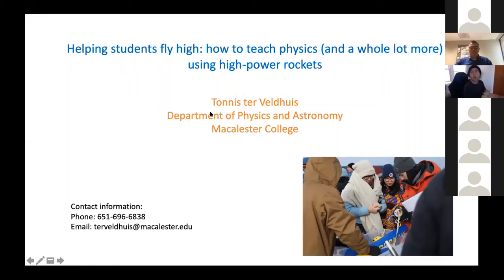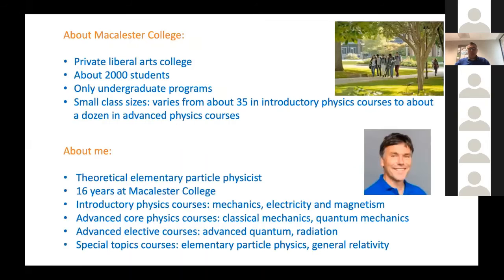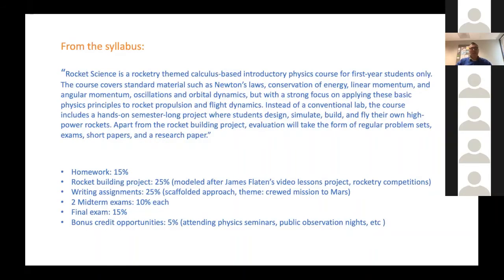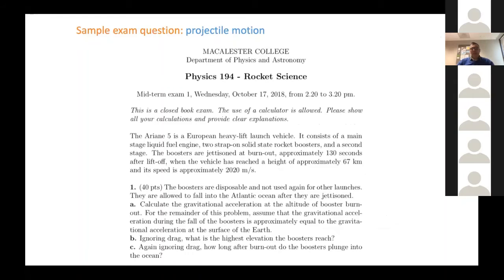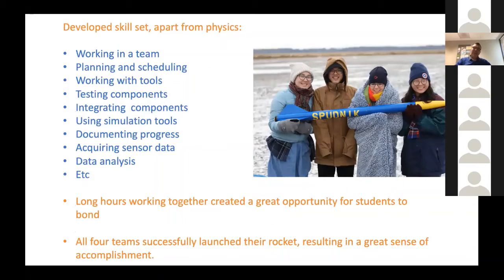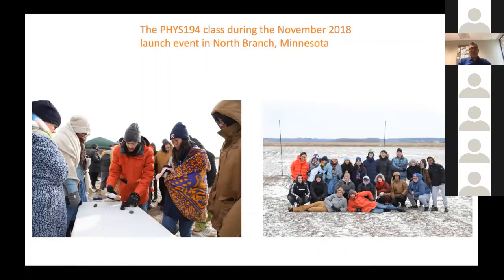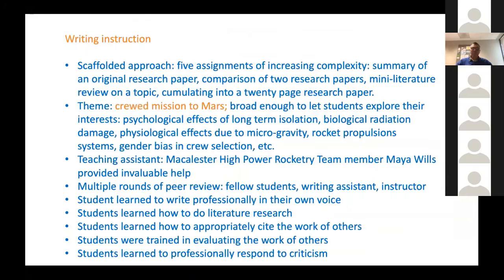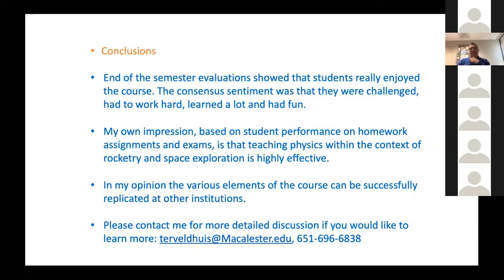2019 April: Talk 1 Tonnis ter Veldhuis Rocketry Physics Class